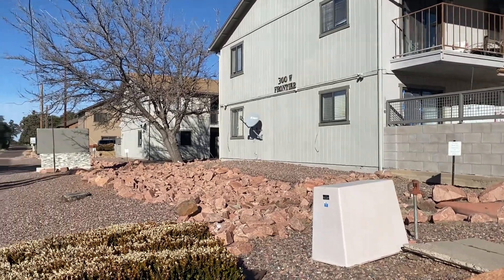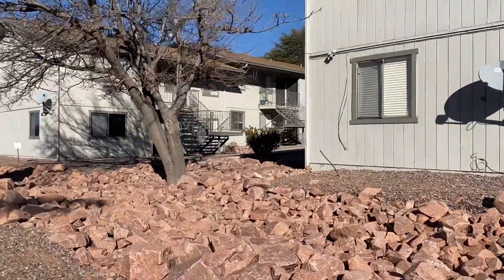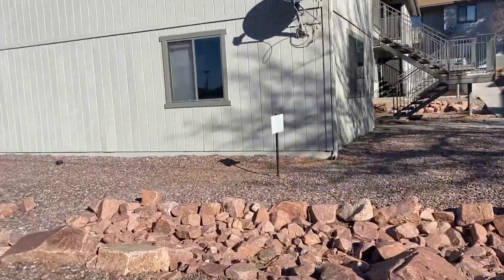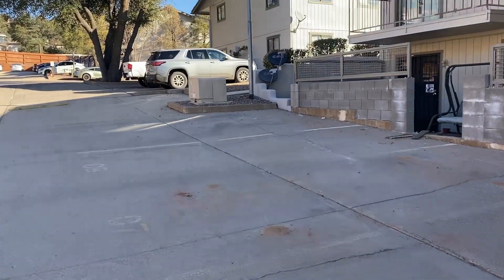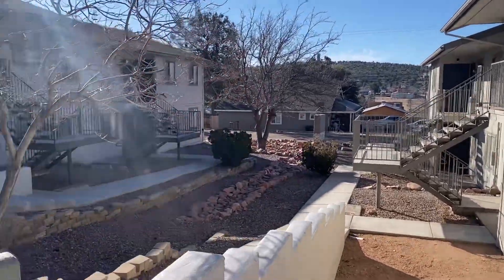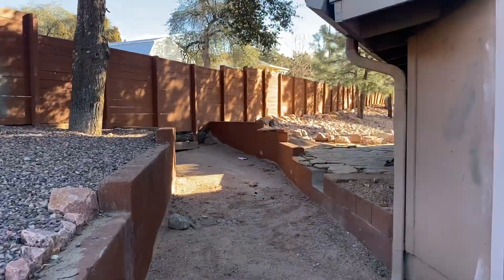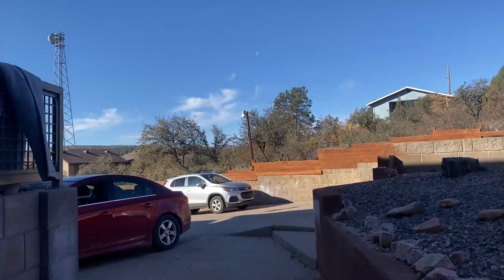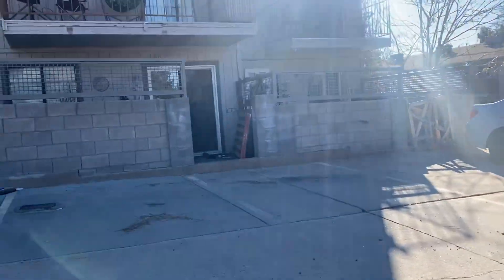300 W Frontier